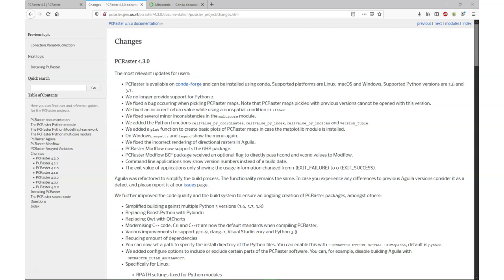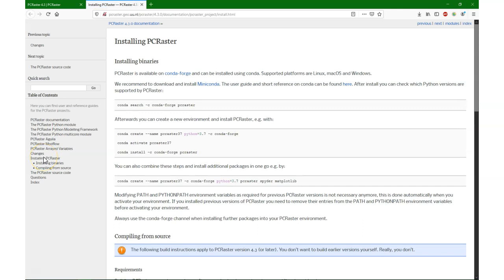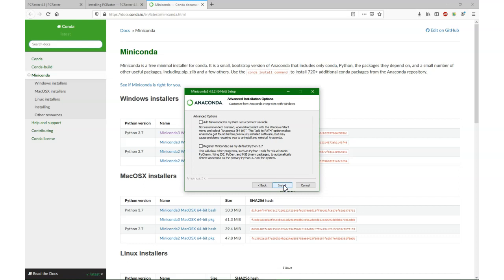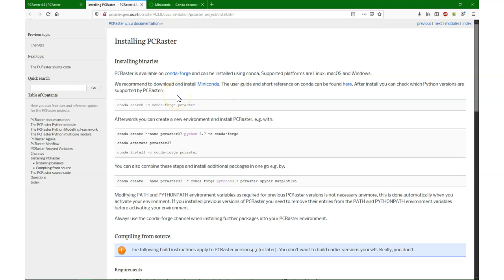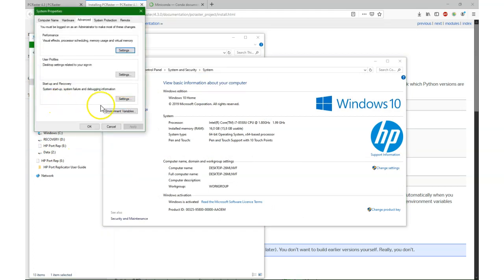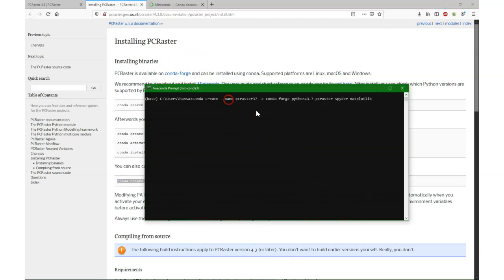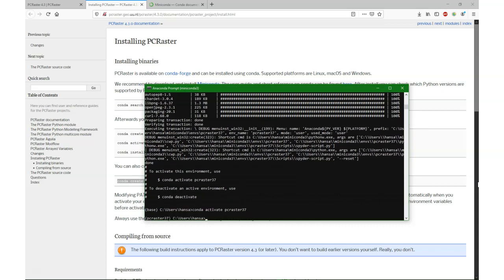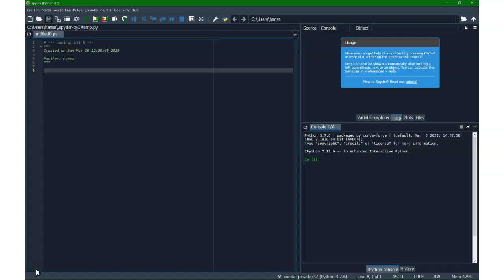How to install PCRaster 4.3 using conda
PCRaster is now available on conda-forge and can be installed using conda. Supported platforms are Linux, macOS and Windows.

This video is part of IHE Delft OpenCourseWare. More free materials on GIS can be found